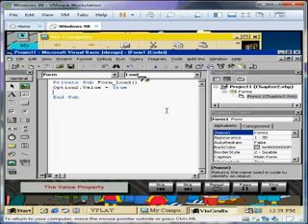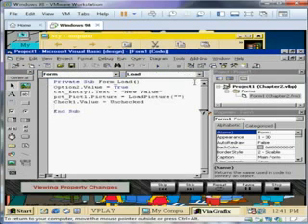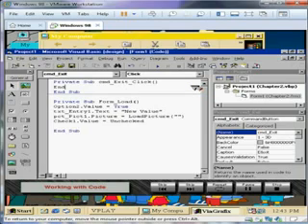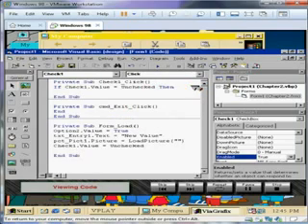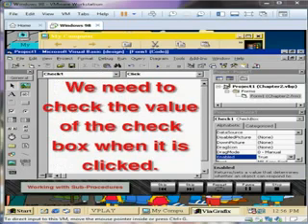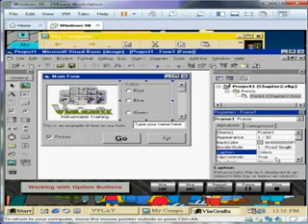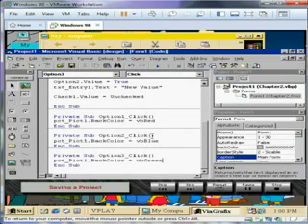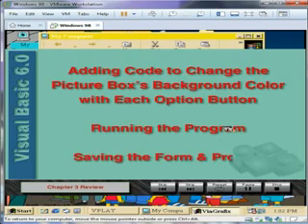Viagrafix: Teach Yourself Visual Basic 6 Volume 1 Chapter 3 Review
Viagrafix: Teach Yourself Visual Basic 6 Volume 1